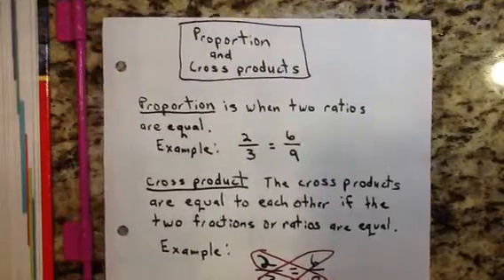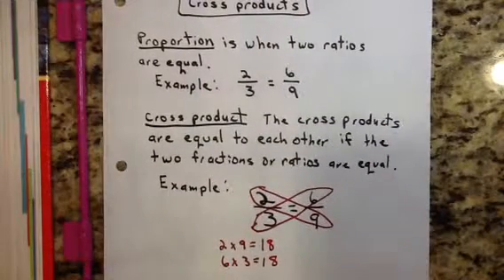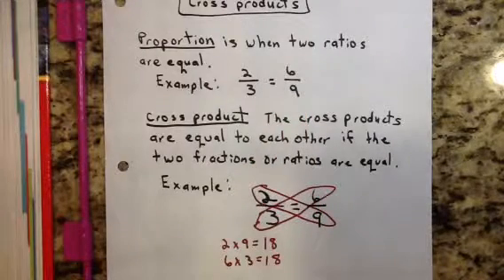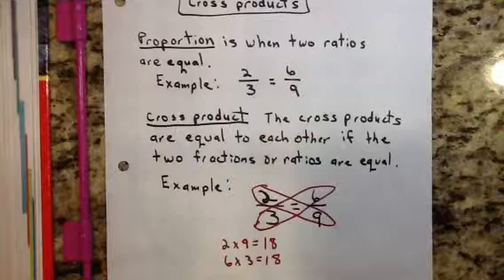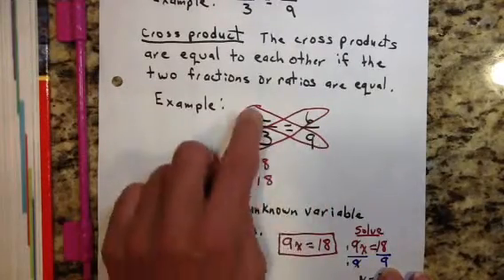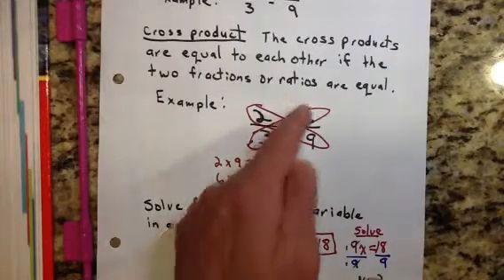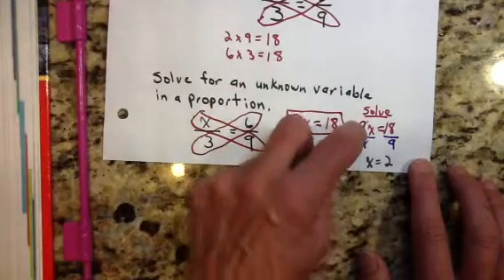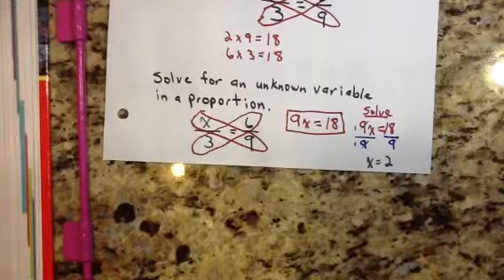Proportion and cross products or cross multiplication